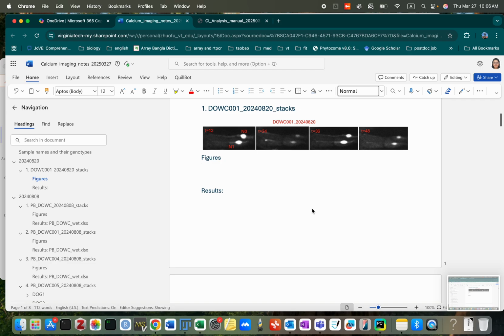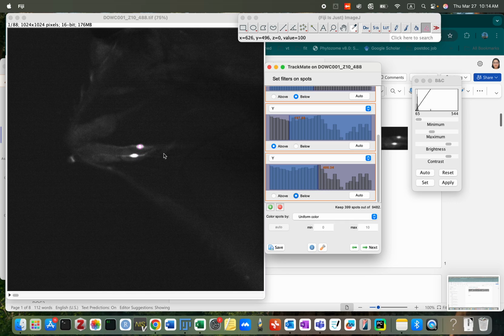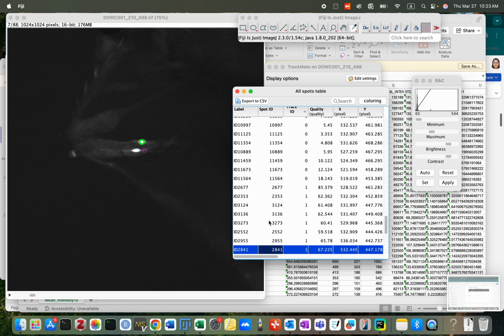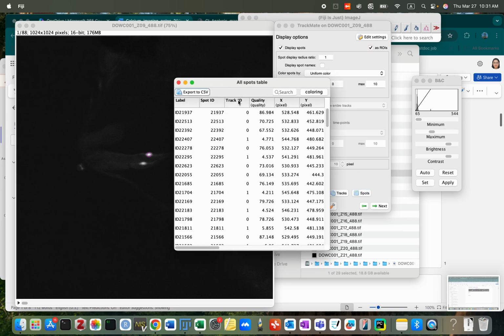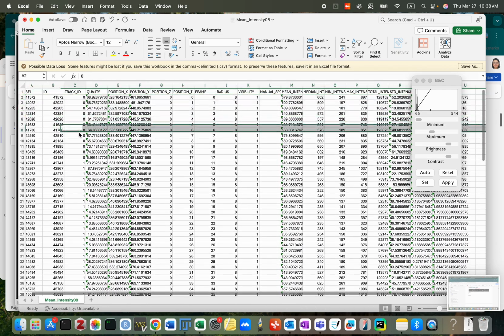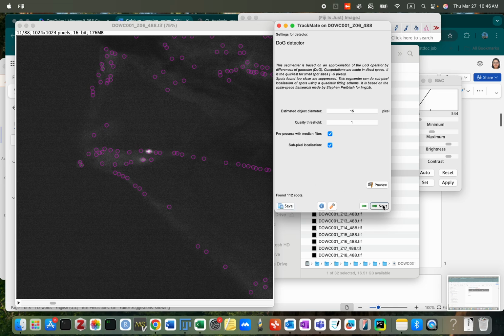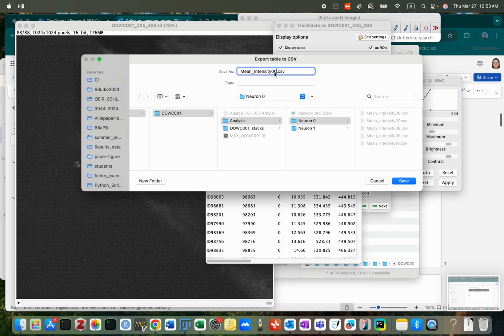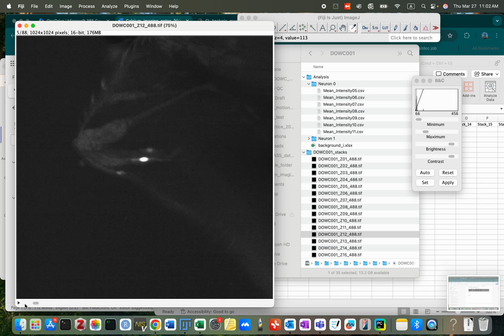CI analysis trackmate tutorial1